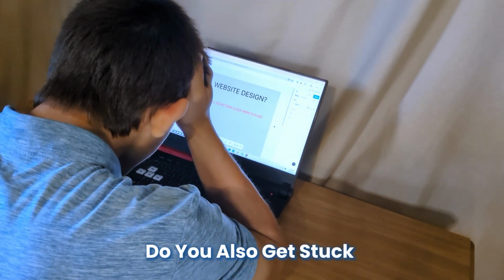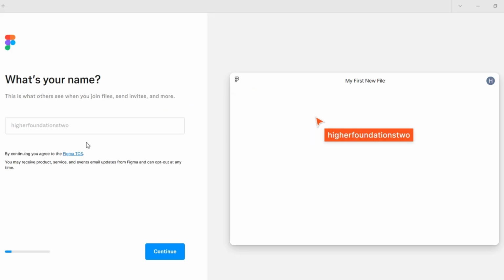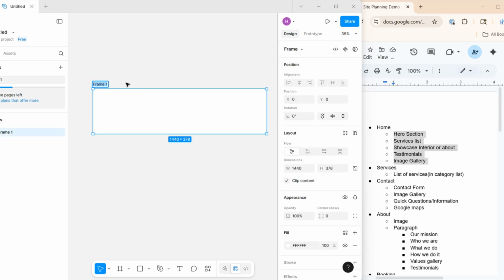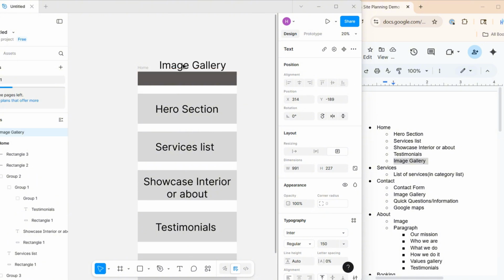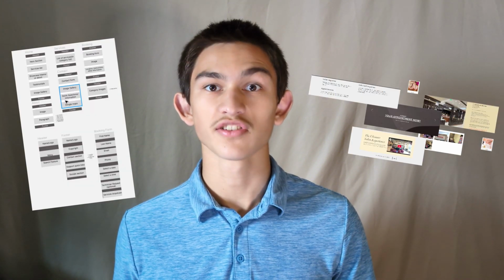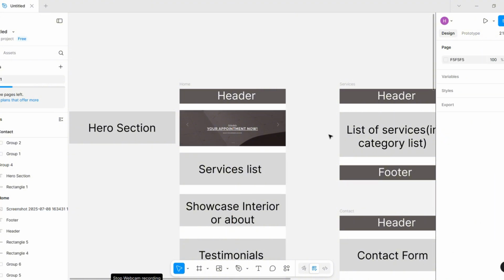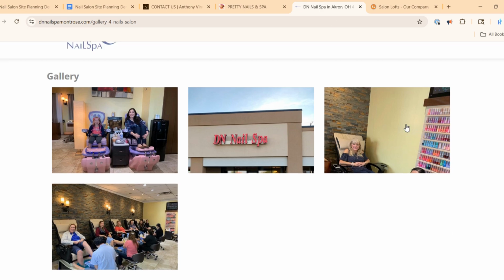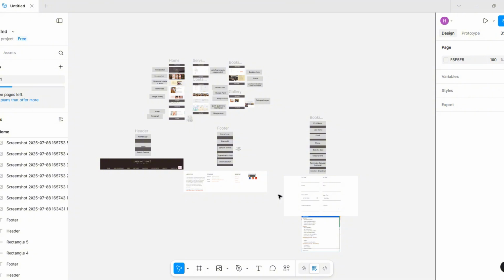How to Use Screenshots to Build a Full Website Layout in Figma (No Design Skills Needed!)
Struggling to turn your website plan into a real layout? Don’t start building your website until you watch this.

In this video, I’ll show you exactly how I turn a page and section list into a full visual layout using real examples and a free design tool called Figma. You don’t need design skills or advanced tools, just a few good reference sites.

📌 These are the exact steps I use to plan out a site layout before I ever start building. Whether you’re starting from scratch or improving an existing site, this method works.

👉 If you haven’t seen the first video on how to build your page and section plan, watch that first

00:00 Intro
00:33 Download, Install, and Log Into Figma
02:16 Create a Rough Layout Design in Figma
05:57 Insert Screenshots to Create a Detailed Layout Design
10:58 Conclusion

I’ve helped a lot of businesses with their websites, and I’d love to help you too